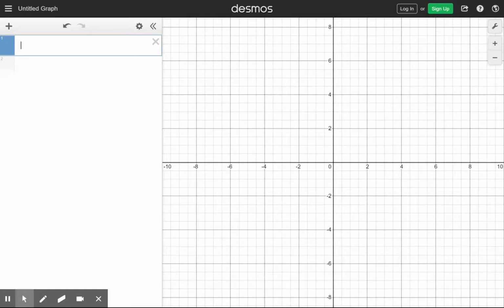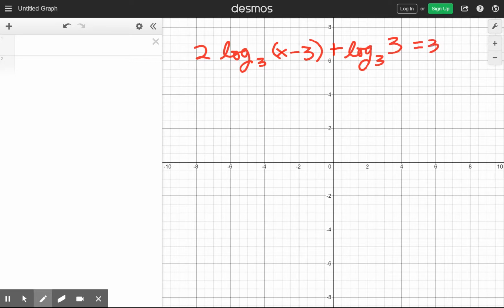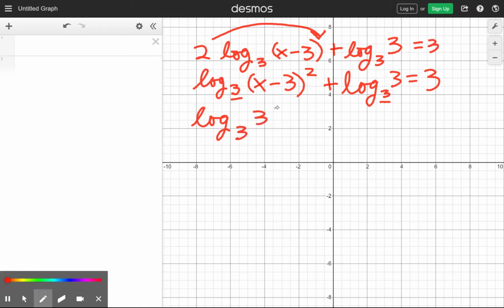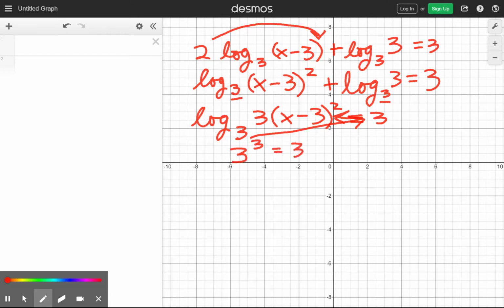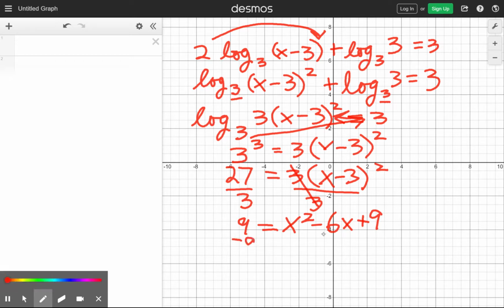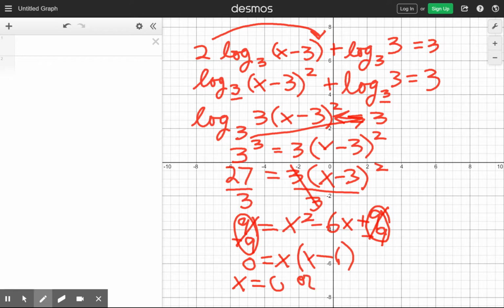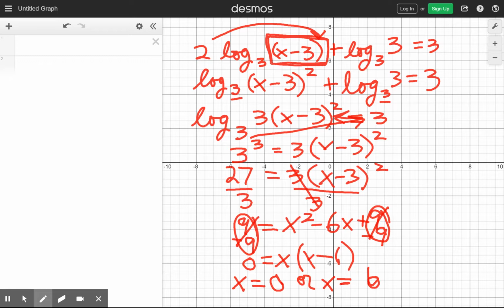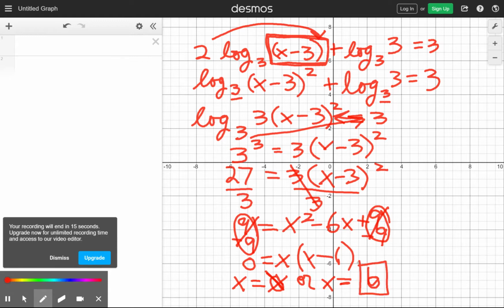log equation with a quadratic